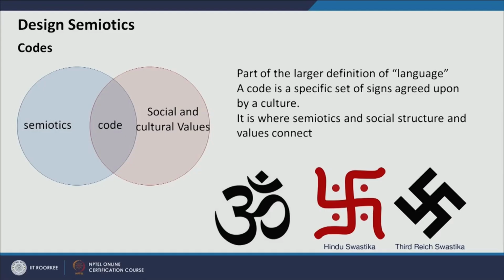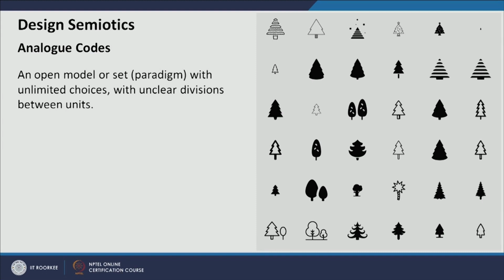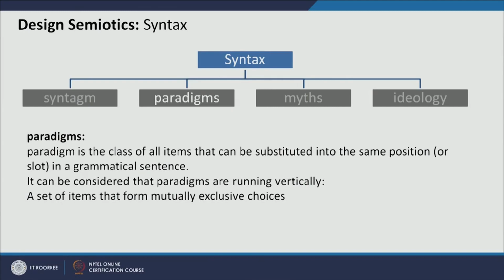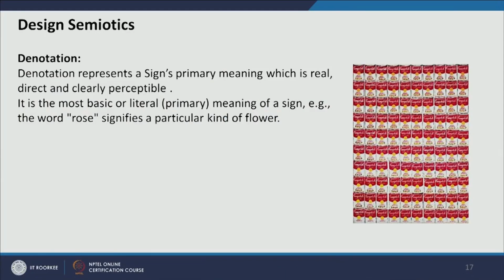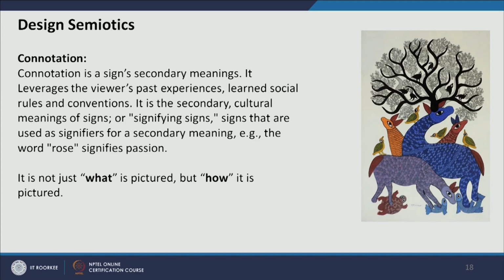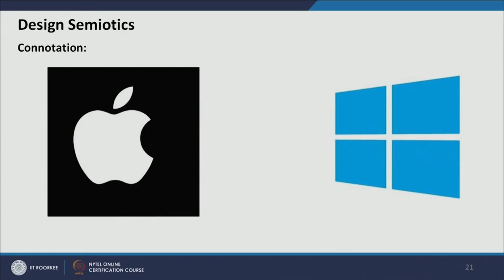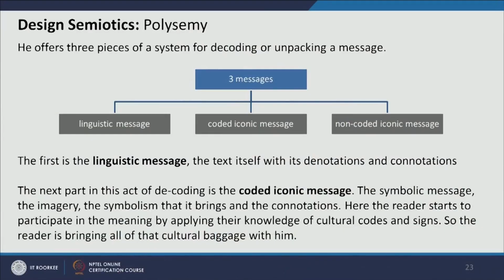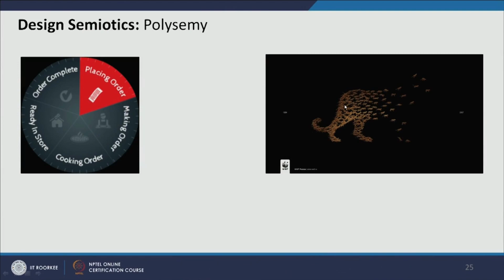Design Semiotics and Visual Perception- II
Course Name : Visual communication design for digital media